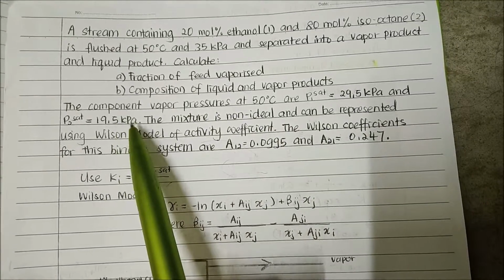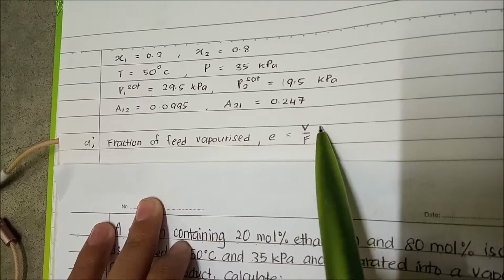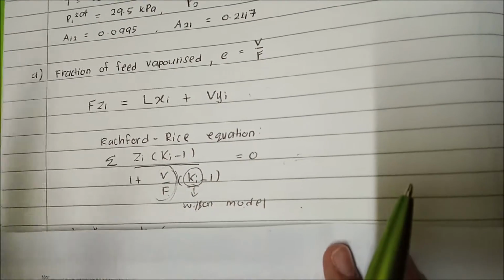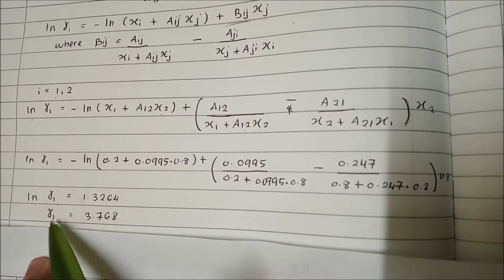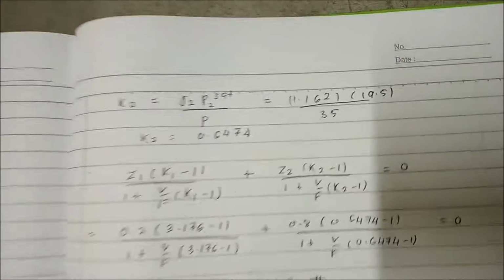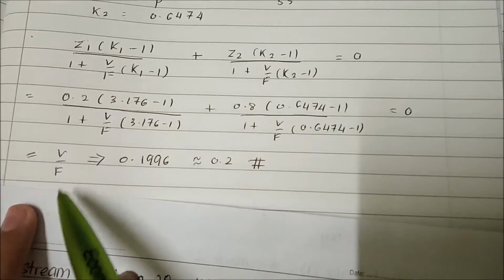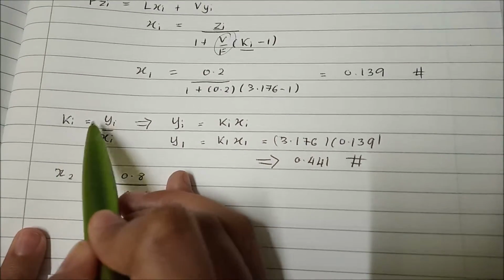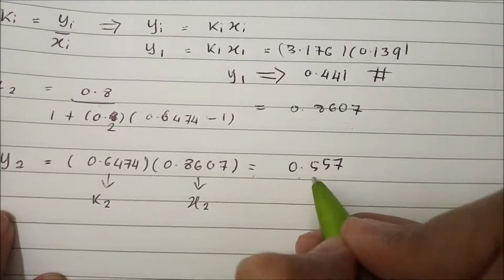Bonus Question (Vapor-liquid separation) [G28]